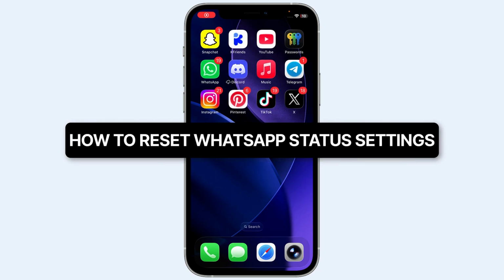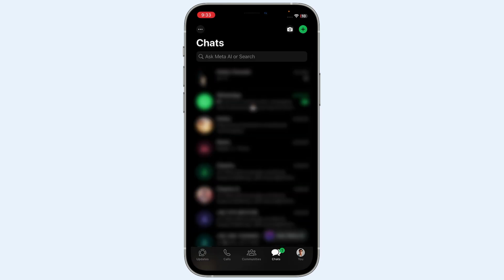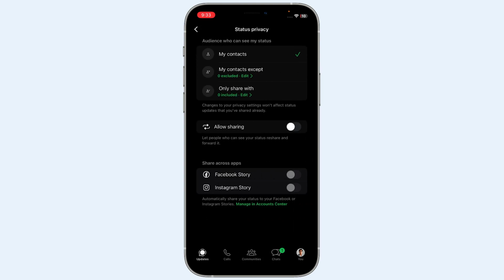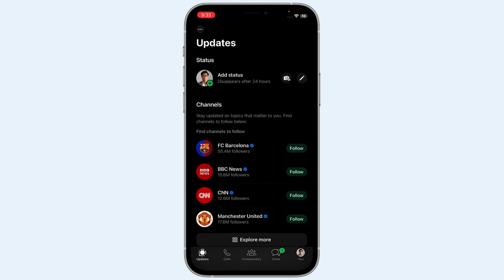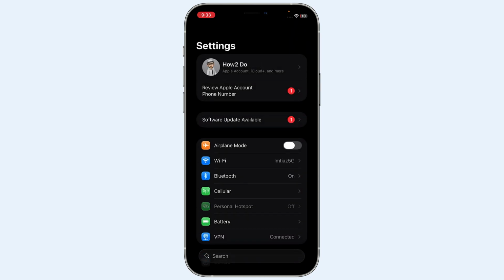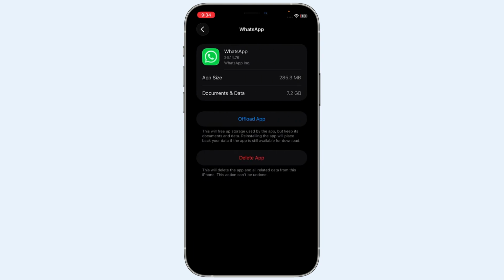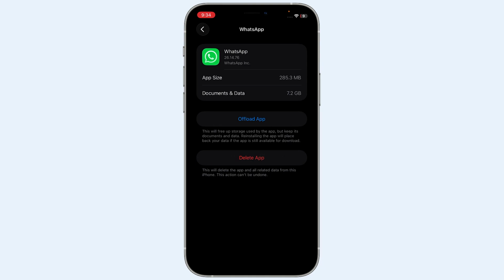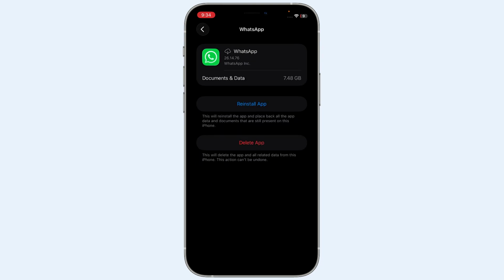How To Reset WhatsApp Status Settings (2026)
How To Reset WhatsApp Status Settings (2026) Discover how to reset WhatsApp Status settings and fix privacy or visibility issues on Android and iPhone devices. This tutorial explains status controls, account settings, and troubleshooting methods clearly.